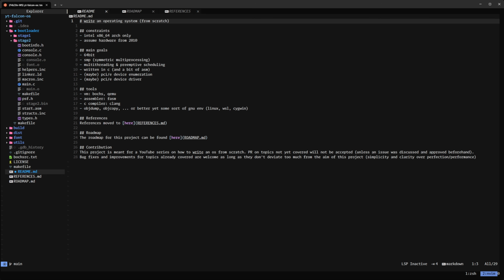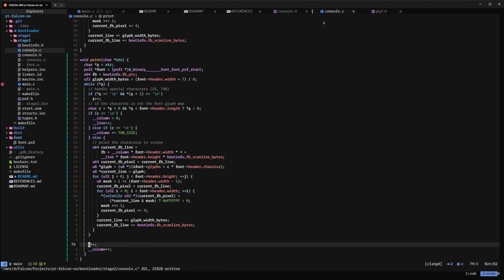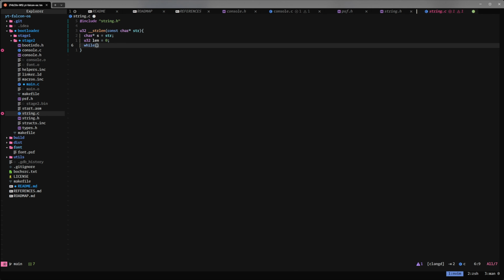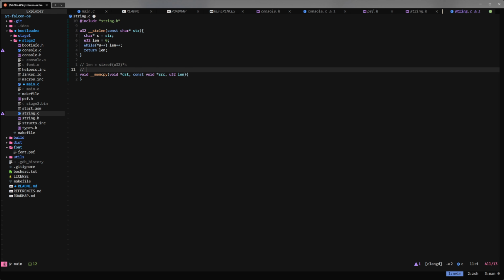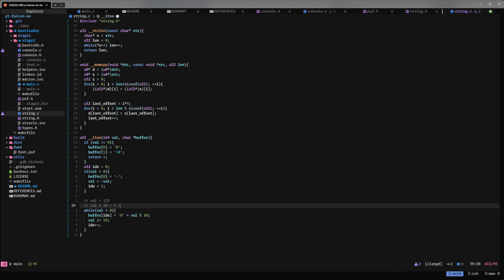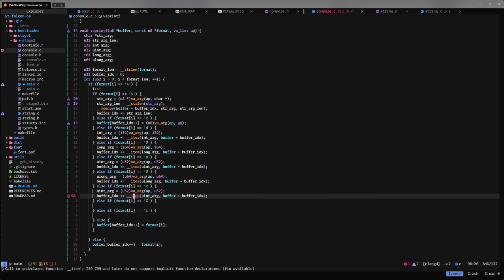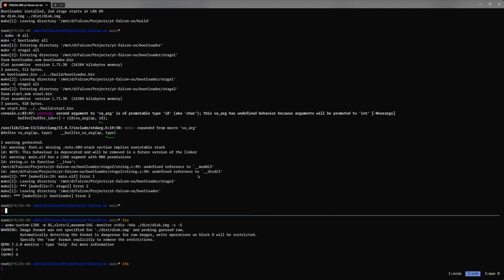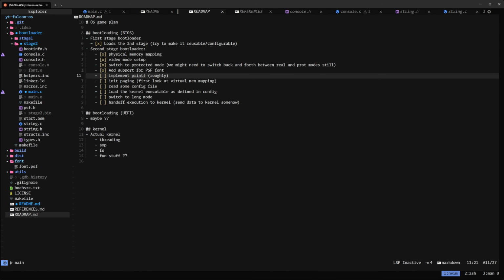0 to Kernel - 2nd stage bootloader (Part 4 - Writing printf)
In this video we are writing to the framebuffer in C

00:00:00 - Intro
00:01:10 - Printing strings with special chars
00:17:42 - printing all the fs
00:18:56 - quick MAN(3)-splaining the variadic args handling
00:29:00 - writing strlen
00:43:22 - do u even copy bro ?
00:55:40 - int to str
01:06:15 - reversing strings
01:17:22 - hex to string
01:25:46 - compiler driven dev
01:35:04 - debugging printf
01:47:23 - Outro